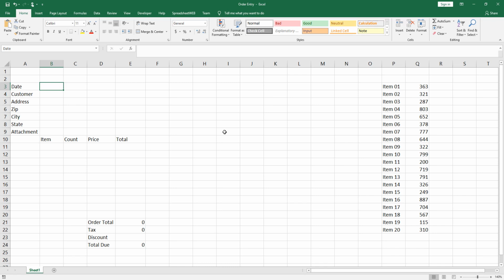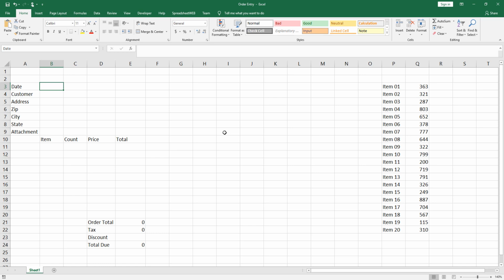Prepare Your Excel File Using Named Ranges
Learn to modify your workbook for web usage. Use named ranges in SpreadsheetWEB apps. Watching this excel tutorial will help you to organize and define named ranges for inputs, outputs, and data capture.

Excel, designed for desktop usage, requires adjustments to function effectively on the web. To optimize web functionality, it is best to break down the user interface into smaller sections spread across multiple pages.

Calculated fields don't require named ranges. The system identifies and executes calculations triggered by the web app, allowing you to choose visible fields for end-users while running background calculations seamlessly.

Our solution is ideal for businesses across various industries, including finance, manufacturing, insurance, sales and healthcare. The implementation of this technology can improve your business operations and facilitate growth.

Create your account now to use SpreadsheetWeb for free!